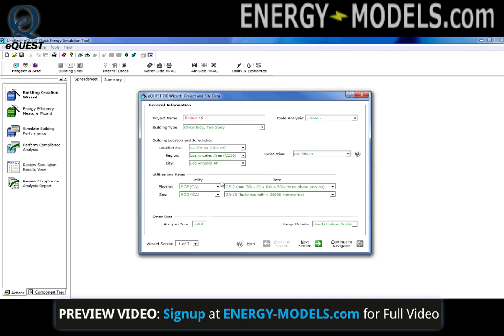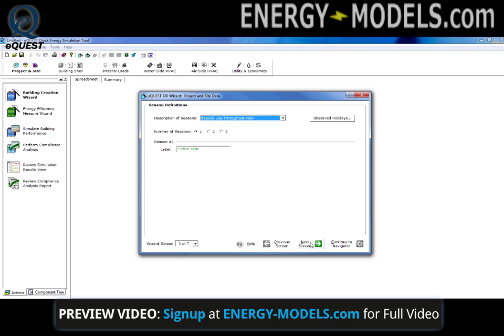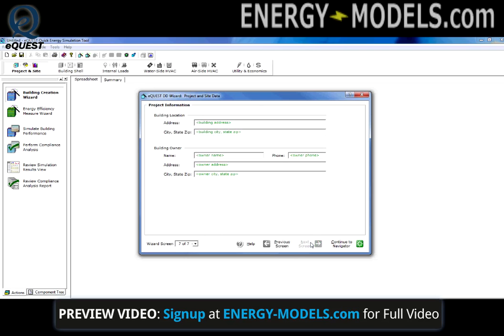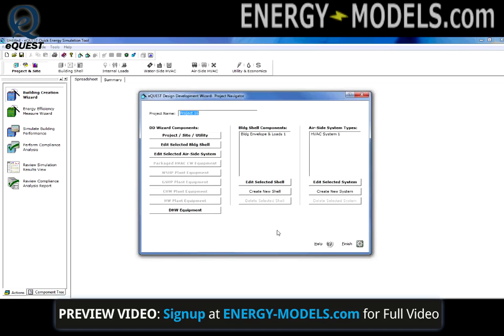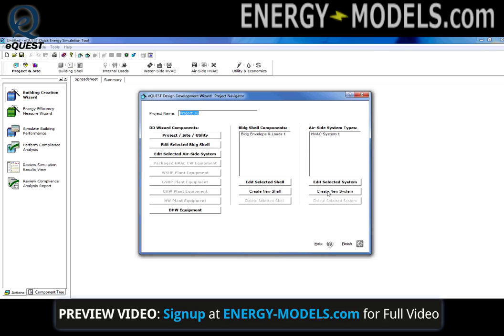eQUEST Design Development Wizard | Energy-Models.com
After becoming familiar with the schematic design wizard, the next step is to become familiar with the design development wizard, which takes it up a notch. Lets get started, select the wizard and pick design development wizard.

Initially the project and site data screen will pop up and there are only 7 screens to go through. In fact it will proabably be less since you won't go through all the screens. There isn't much new here compared to the Schematic Design wizard. We're not going to enter any custom data in the example, so as to not bore you and get through it quickly.

After clicking continue on the last screen of the wizard setup, you are taken to the Project Navigator. Here we can launch a number of different wizards or different screen sets. So we have a shell and a system, which you can edit or create new instances of. So we can now have multiple shells. We just finished the project site utility so we can look at the building shell utiltiy. Either ed the exitsing one or crewate a new one. Here we have the shell name. You will see most things are almost exactly similar to the SD wizard. There is a shell multiplier, daylighting controls, and more.

We'll continue to until we see a relatively new screen, screen 12. Here we can define building operation schedule per day.

Screen 13: Pretty identical to what we saw in the SD wizard. Our occupancy profile by season can be edited. We can select office equipement profile and it will show the default profile, which can be alerted, or we can take the existing project and essentially stretch it. So for instance if there was an addtioinal two hours that this was one, on both sides we can enter minus two and plus two. This stretches the exisiting schedule without changing the general shape. One of the nicest features of the design development wizard is the custom zoning screen. Here we can click to our zones, or rather our zone groups, and we can even assign systems to each one of these. In this case we only have one system defined, but if we had more defined, we could break them. Furthermore, we could delete a zone group and make a new zone gorup.(3:15)